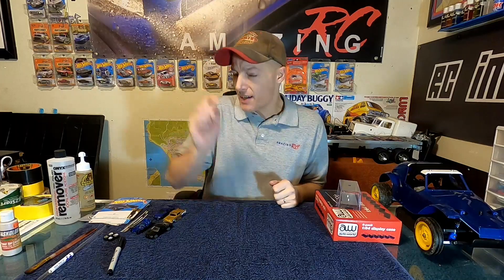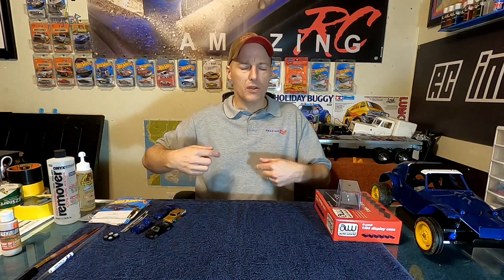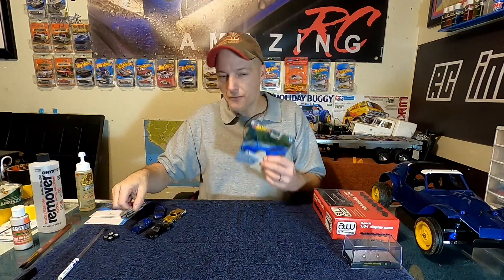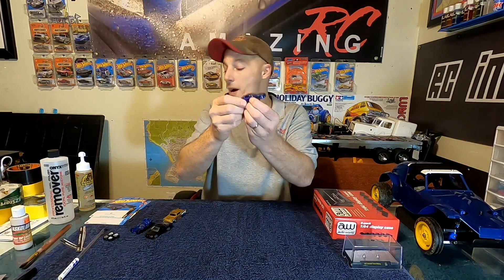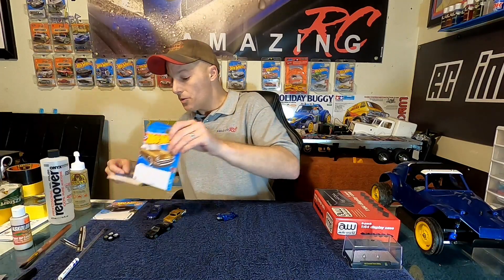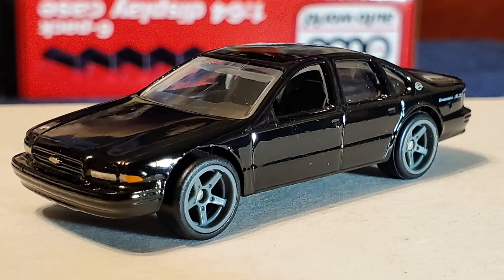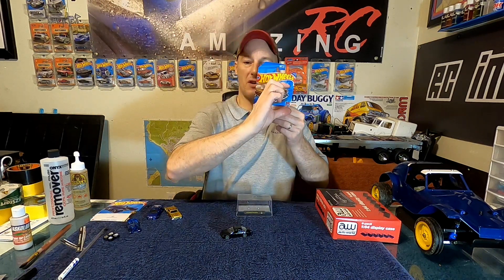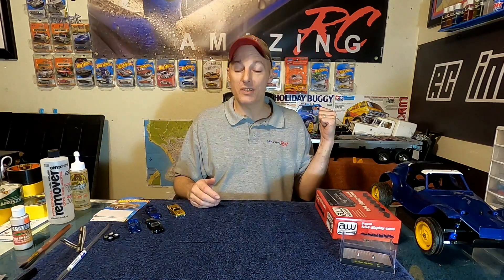Custom Hot Wheels - Video Series - Start to Finish - EP1: Introduction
Today I am starting my new video series showing how I customize my Hot Wheels and Matchbox diecast cars. This will be for the basic to intermediate customizations. Everything from wheel swaps to custom displays, and everything in-between. In this video we will go over an introduction to the series explaining all that will be in the upcoming series.